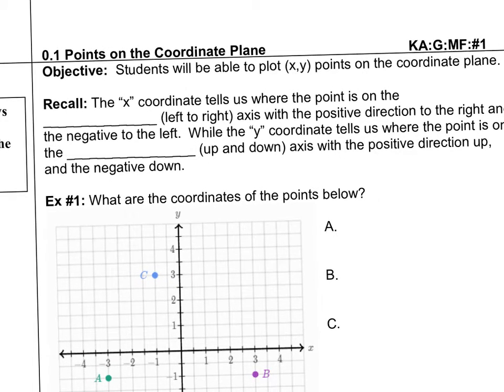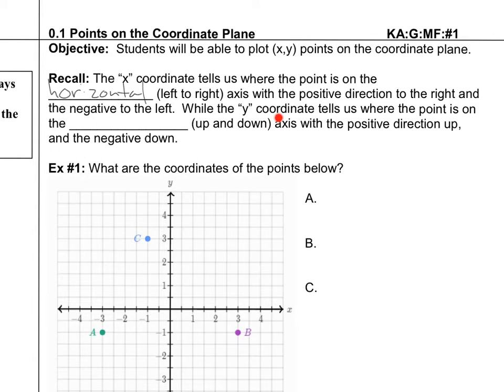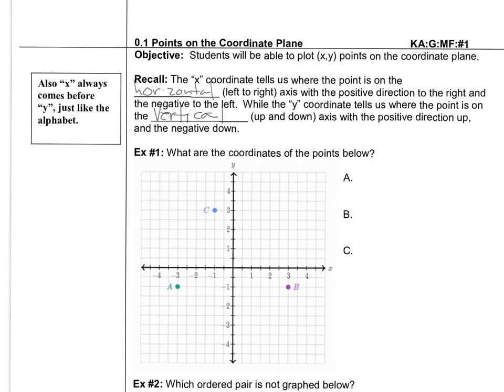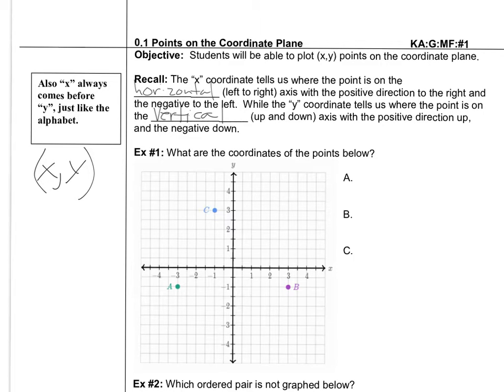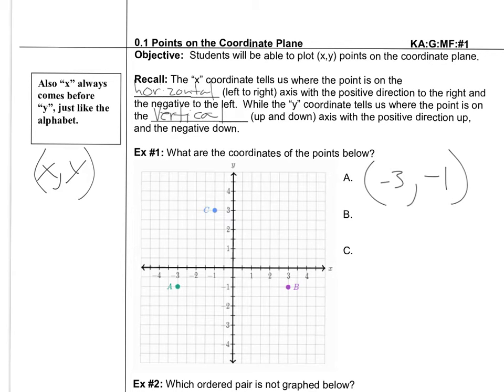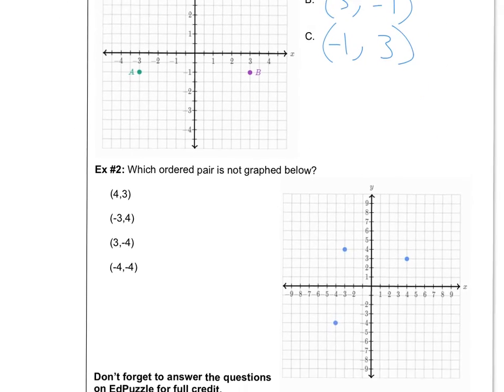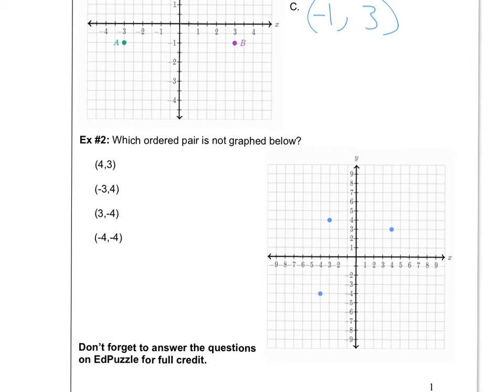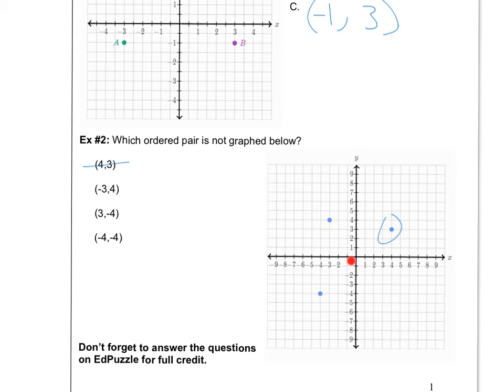IM2 0.1 Notes Points on the Coordinate Plane